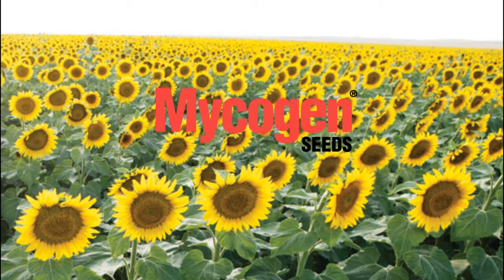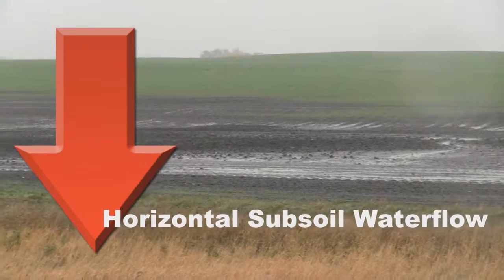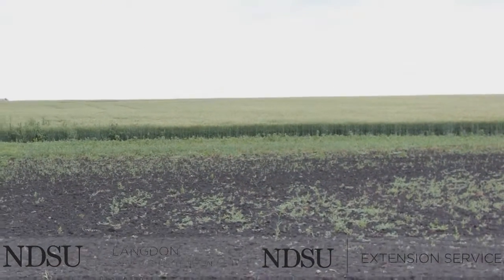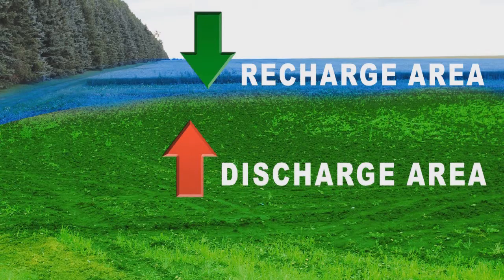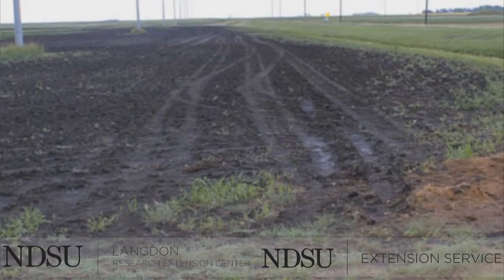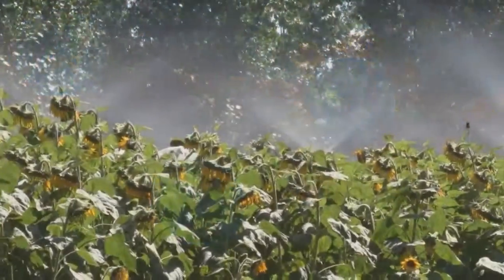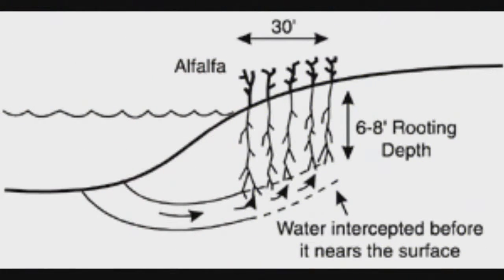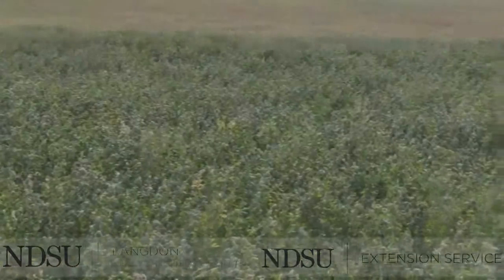Intercepting the Subsoil Flow of Soil Water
Excessive flow of subsoil water from higher grounds to lower grounds is a common occurrence due to the rolling landscape and ongoing wet weather cycle in North Dakota. Once, this excessive soil water have no further drainage in the lower grounds, a shallow groundwater table develops near the soil surface, also causing the accumulation of excessive salts/sodium. In this video Naeem Kalwar working as Extension Area Specialist for Soil Health at NDSU Langdon Research Extension Center, Langdon, North Dakota, discusses how to intercept this excessive subsoil flow of soil water before it would reach the lower grounds.